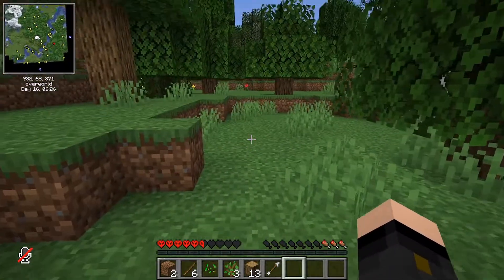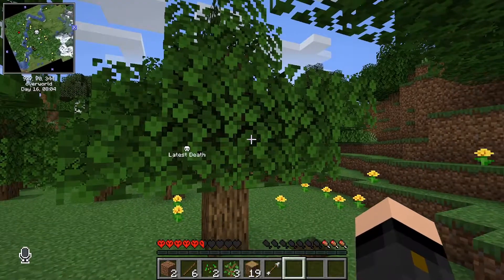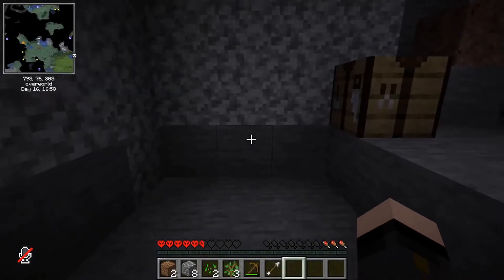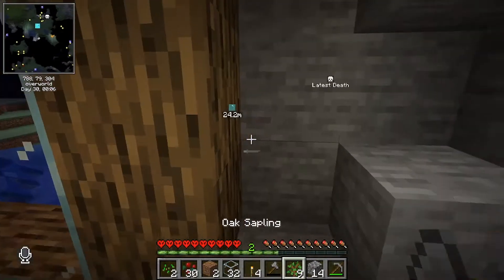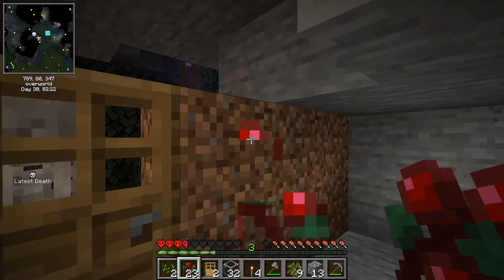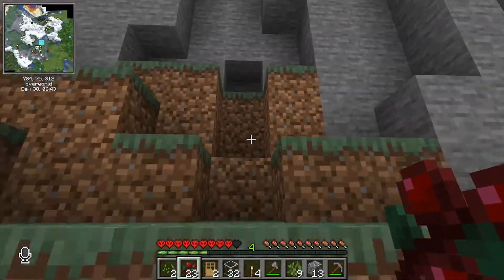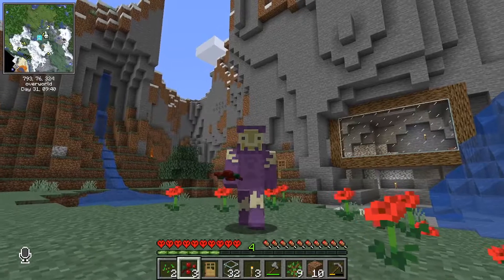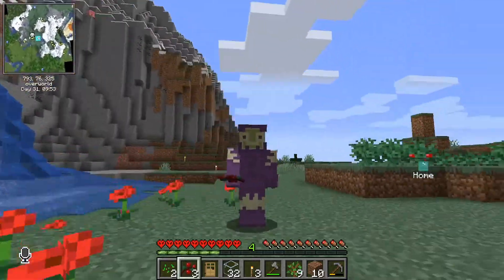Oasis SMP Episode 1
In this video I start playing on the Oasis SMP.